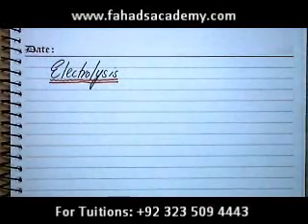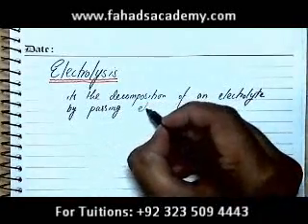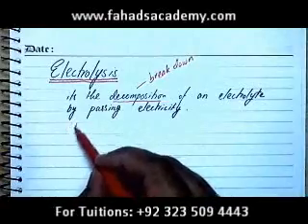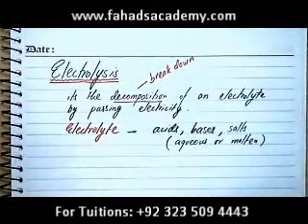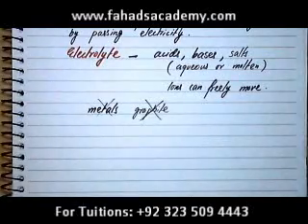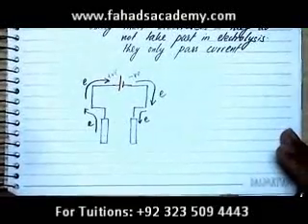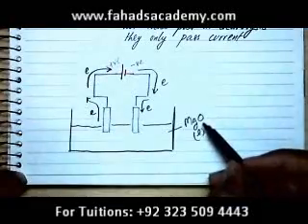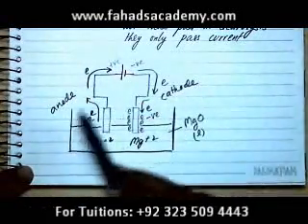Electrolysis of Molten Electrolytes : Part 1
In this lecture, we will first define what electrolysis is. Followed by the electrolysis of molten electrolytes. We will learn how to write half-equations at cathode and anode and then an overall reaction for the entire process.